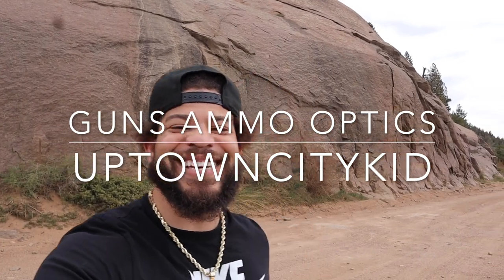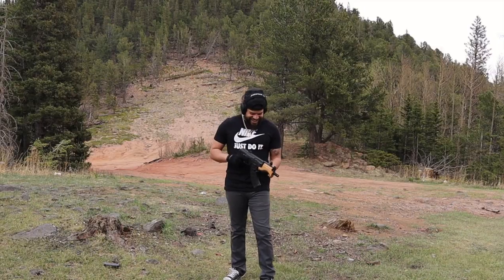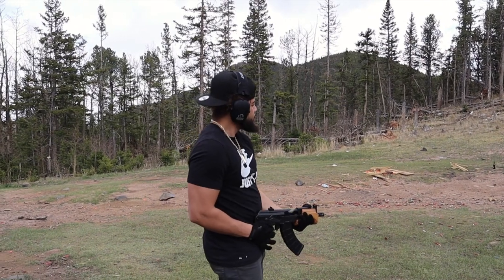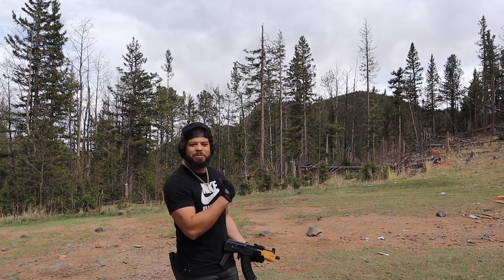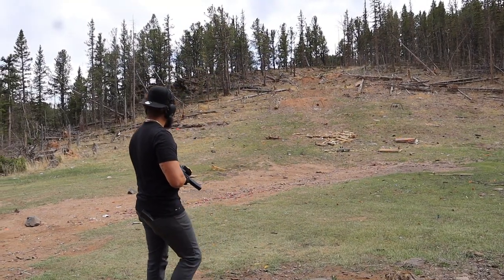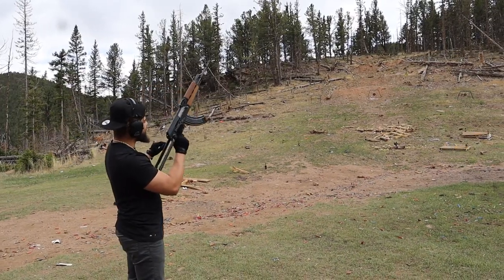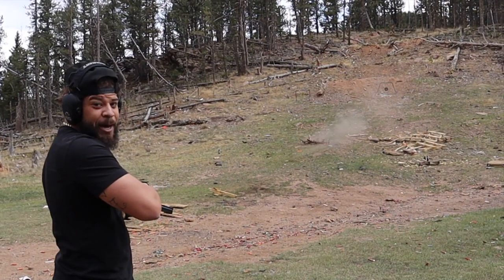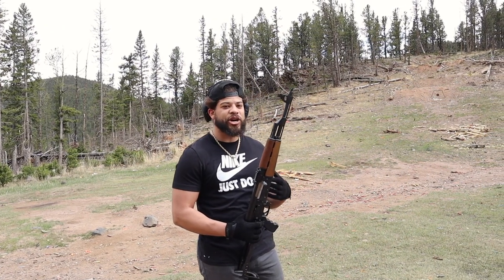My 2022 Century Arms AK47 gun collection | mini Draco | micro Draco | Range Day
Just a fun range day and a little shooting with my century arms ak47s. Mini Draco, micro Draco